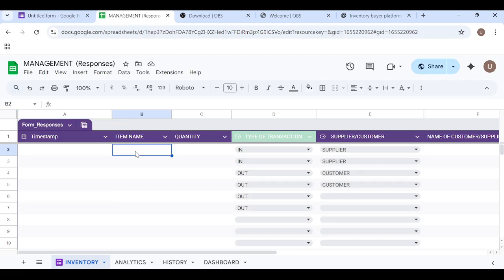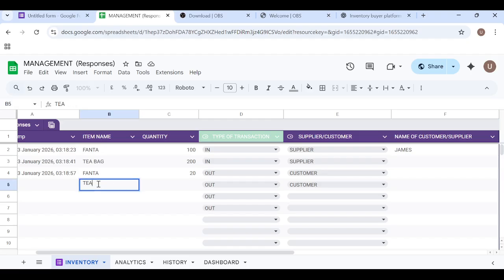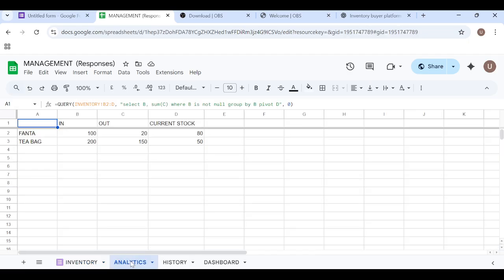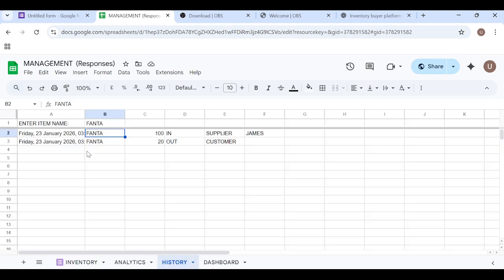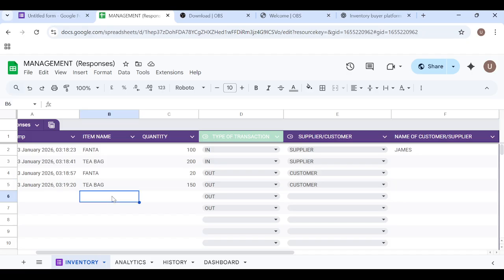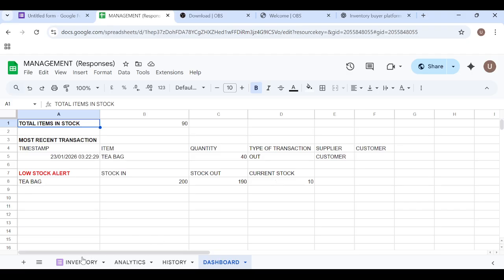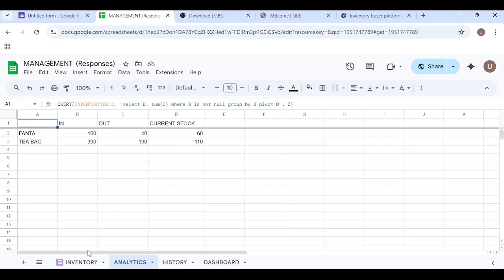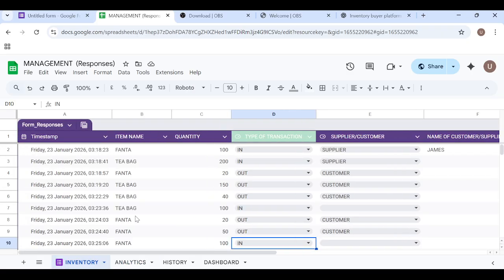I Built an Inventory Management System”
This video demonstrates an inventory management system I built to help small and medium businesses track their stock efficiently.
The system records: • Stock coming in
• Stock going out
• Automatic stock balance updates
• Low-stock alerts
• Clear summaries for decision-making
In this demo, I explain how the system works and how it can help business owners reduce losses, save time, and manage inventory with confidence.
This solution is ideal for: • Retail shops
• Stores and mini-marts
• Small businesses
• Anyone tired of manual stock tracking